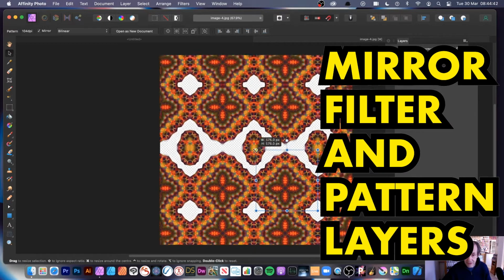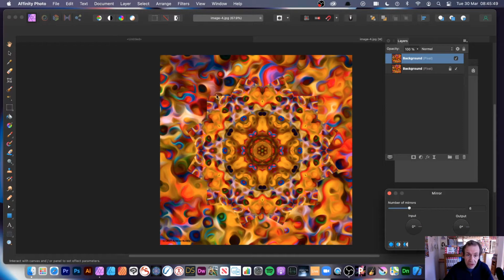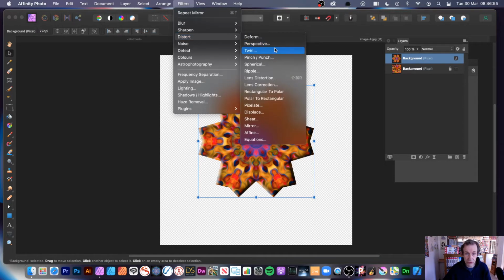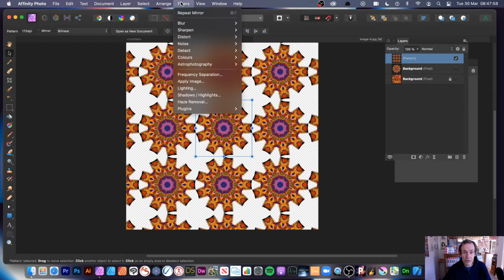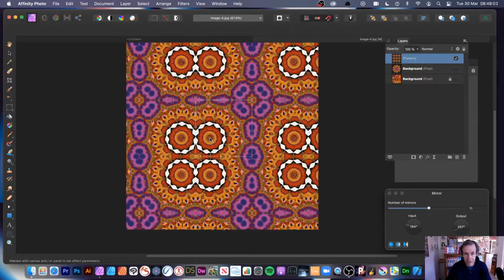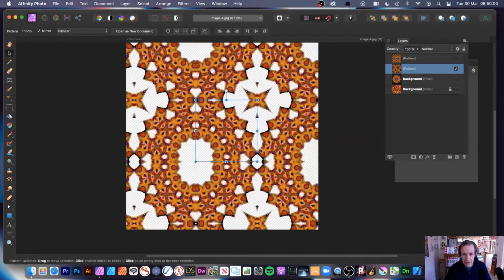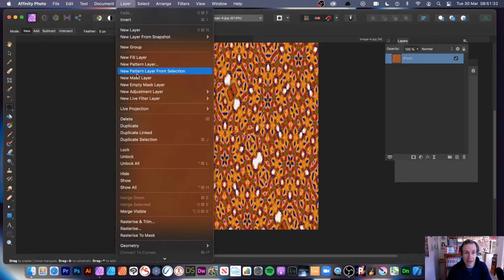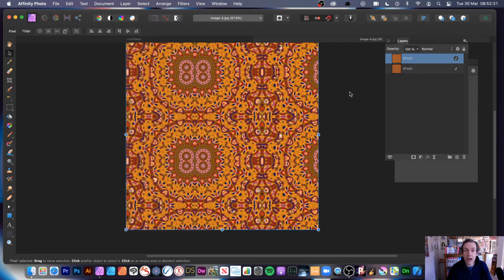Mirror Filter And Pattern Layer From Selection In Affinity Photo | How To Tutorial | Graphicxtras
Mirror filter and pattern layer from selection in Affinity Photo - how to create amazing designs with pattern layers and combined with mirror filter in Affinity Photo, also for Affinity 3